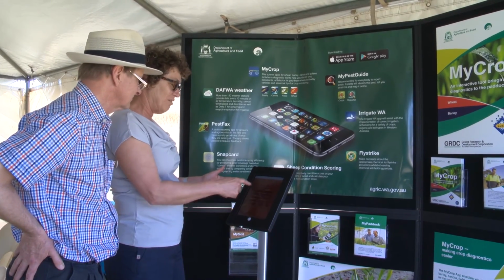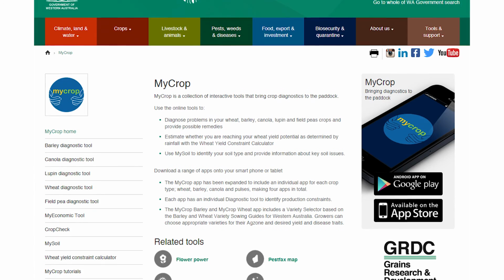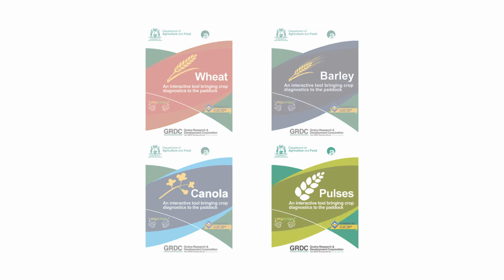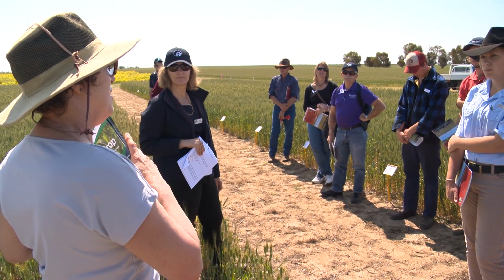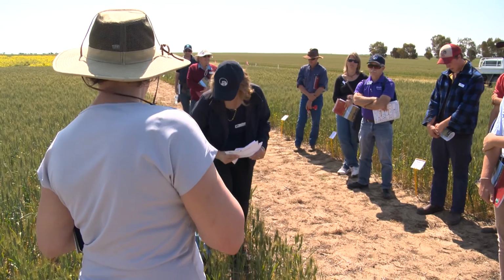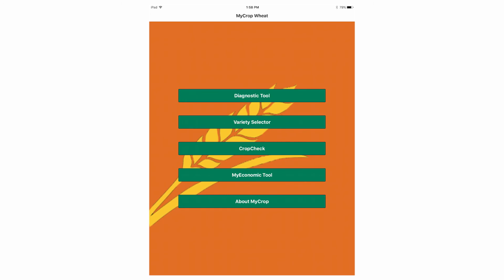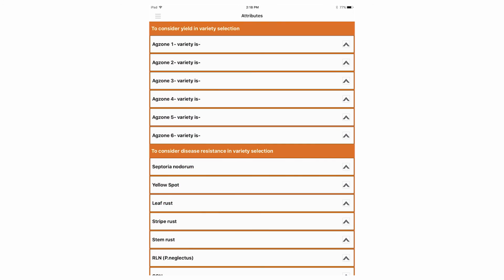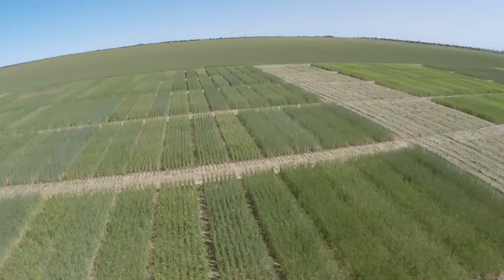Dr Sally Peltzer My Crop tool | Department of Agriculture and Food WA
Dr Sally Peltzer - MyCrop tools

DAFWA senior development officer Sally Peltzer explains the range of MyCrop tools